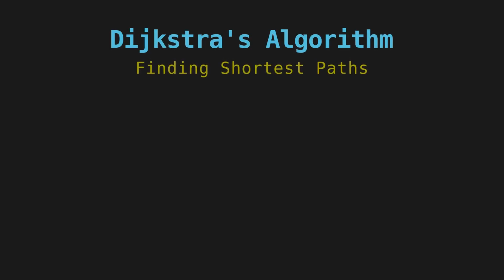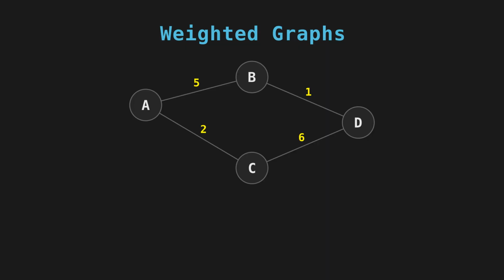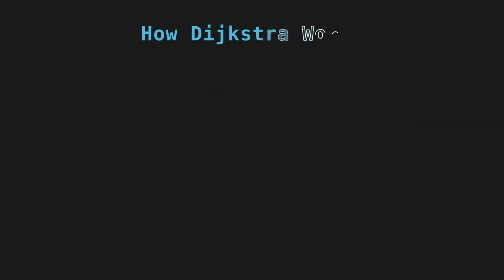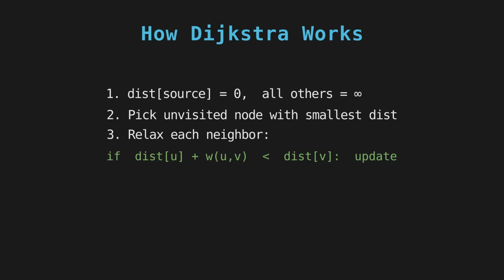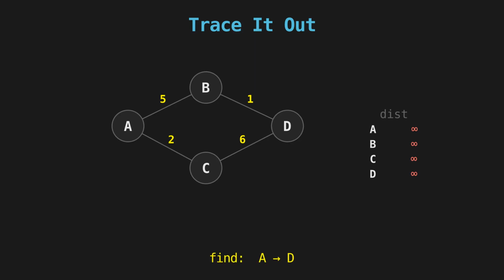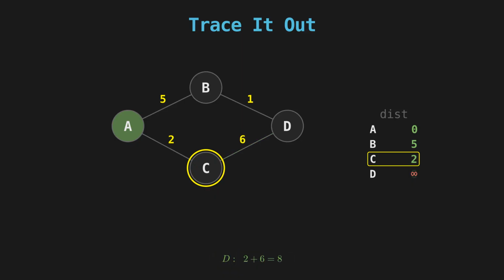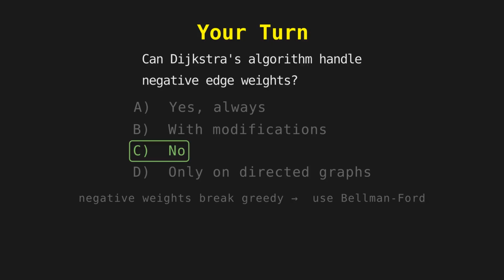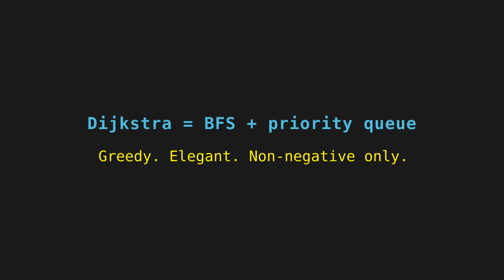Dijkstra's Algorithm: Finding Shortest Paths | CS 61B | Ludwig Explains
Based on UC Berkeley's CS 61B: Data Structures.

BFS finds shortest paths in unweighted graphs, but what if edges have different costs? Dijkstra's algorithm is the answer — a greedy shortest-path algorithm that uses a priority queue to always expand the cheapest frontier node, relaxing neighbor distances as it goes. Includes a full step-by-step trace and a pause-and-think quiz!